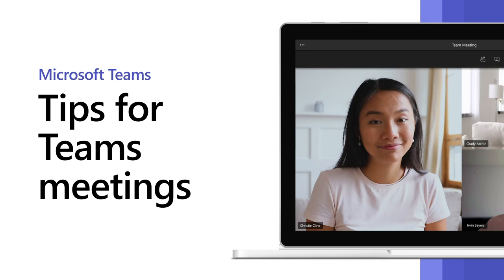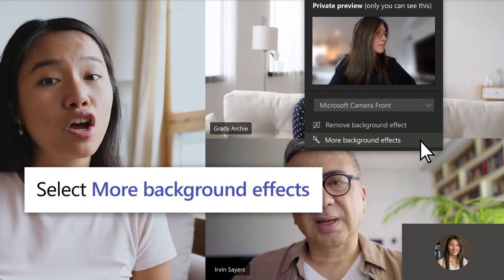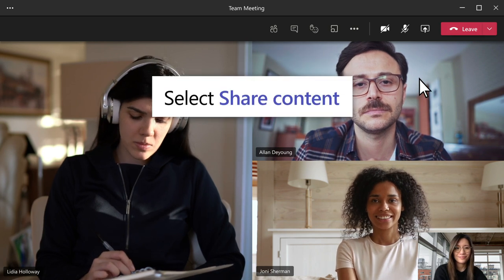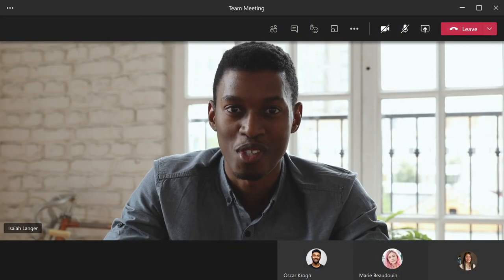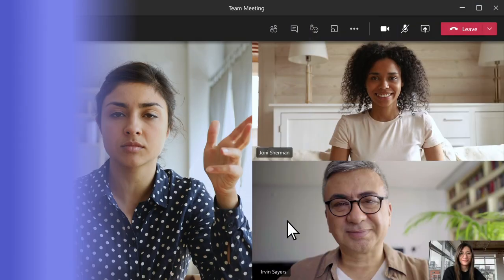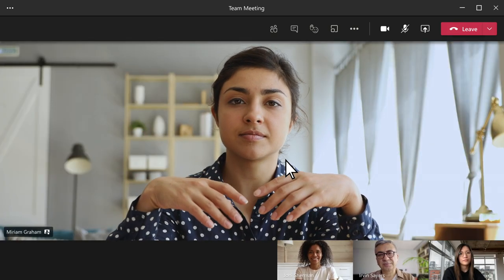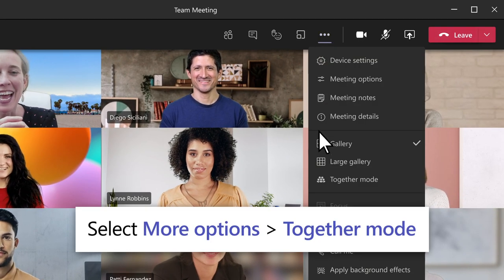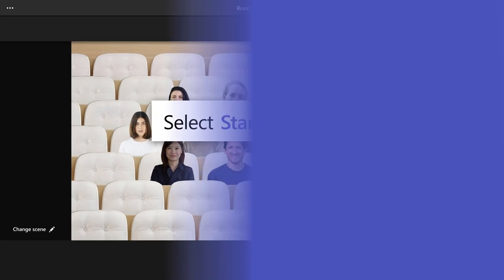Tips for better meetings - Microsoft Support